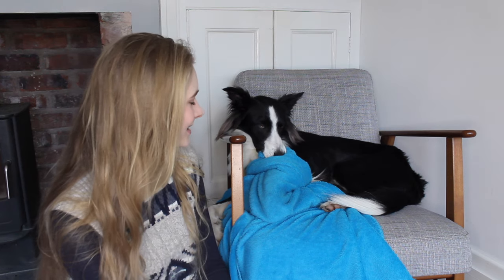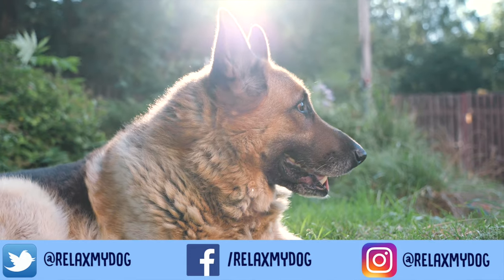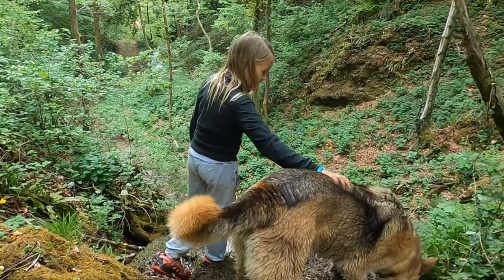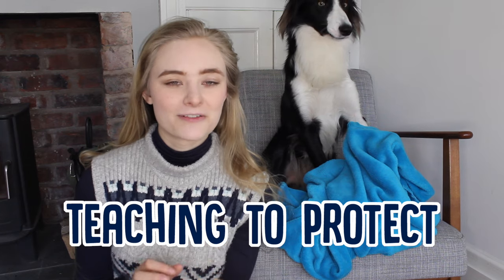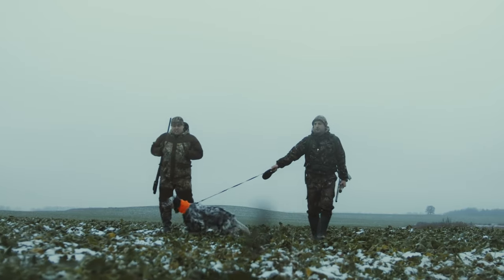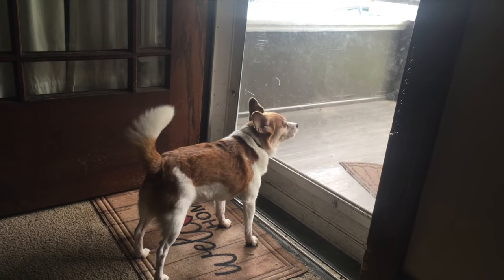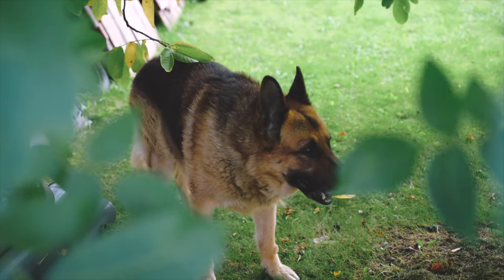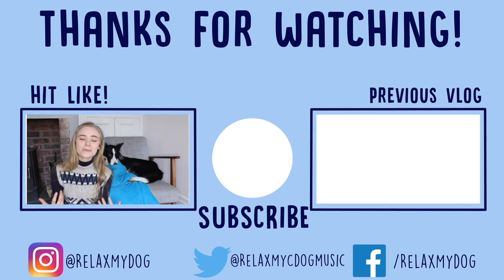How to Train Your Dog to Guard!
How to Train Your Dog to Guard! - Do you ever wonder how dogs get certain jobs? How does a dog become security at an airport? How do they Become a service dog? And how does a dog become a guard dog? If you're looking for answers, or even looking for a dog that can guard your home, watch this video, where Lucy and Taff will tell you how to train a dog to guard!